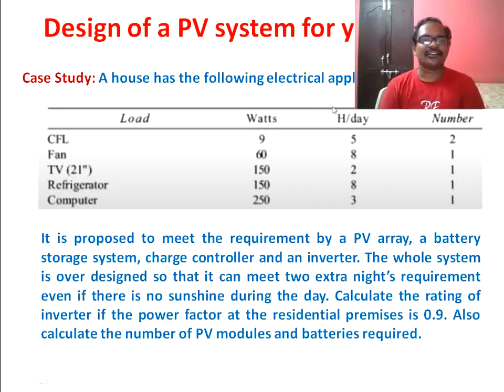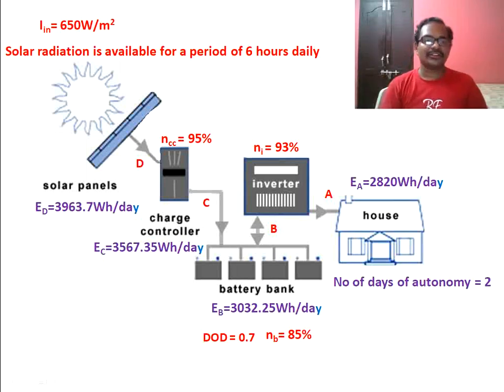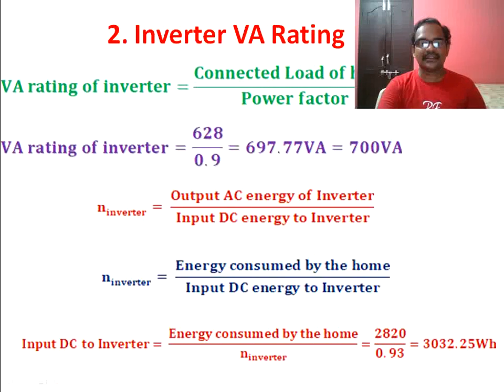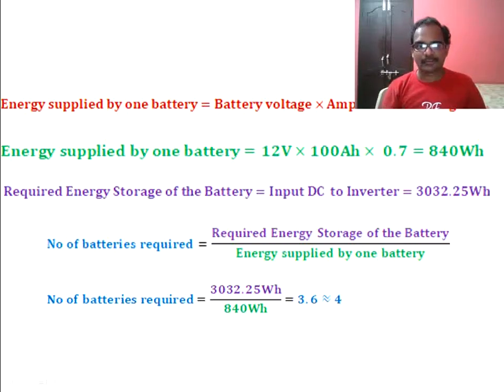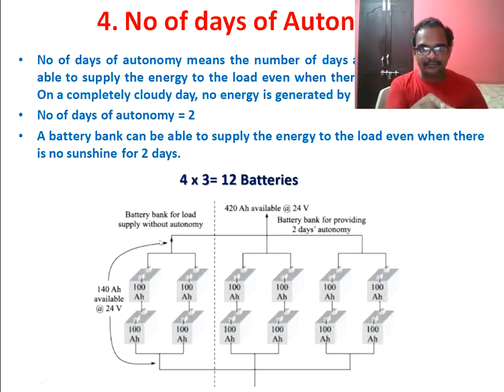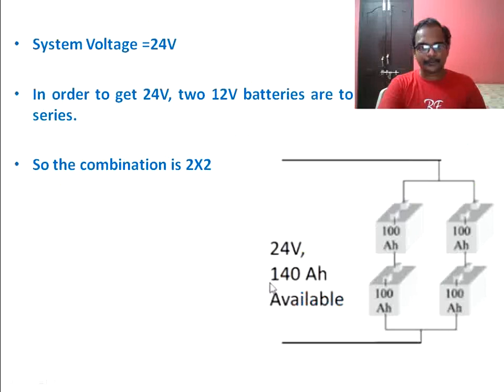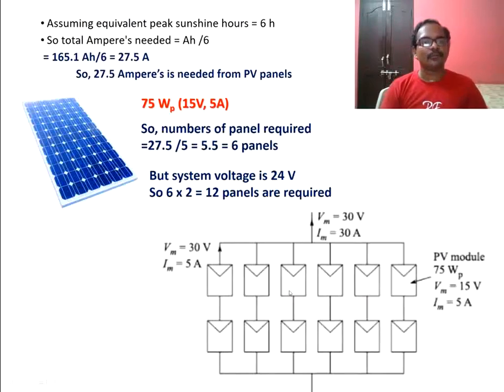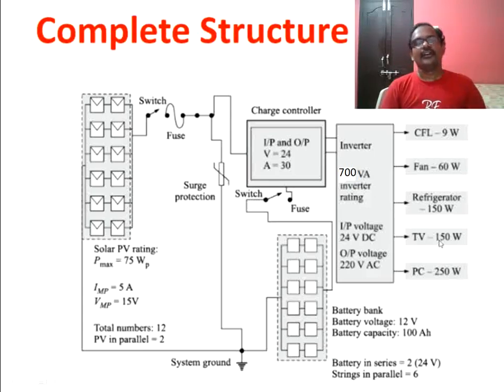SEC UNIT 5 Design of a Solar PV System for a Residential Home Slides 59 to 73